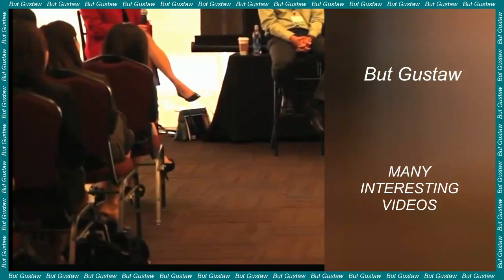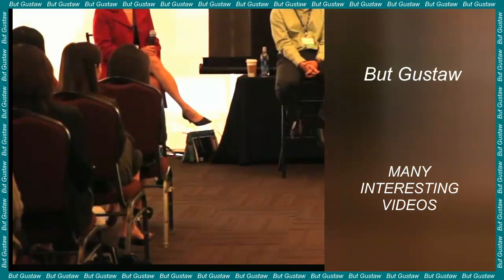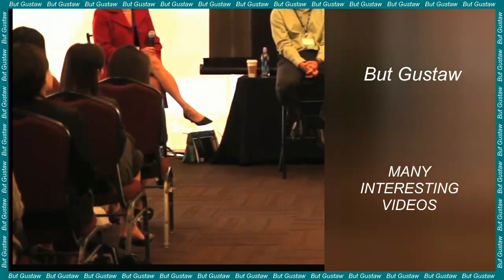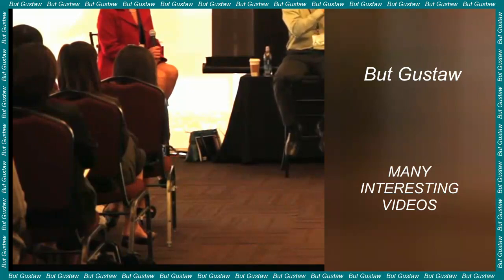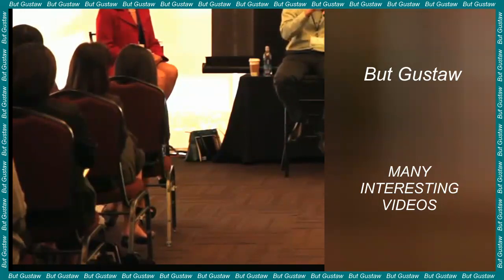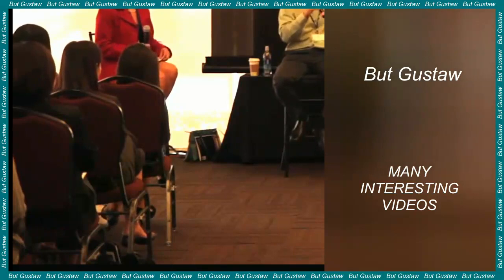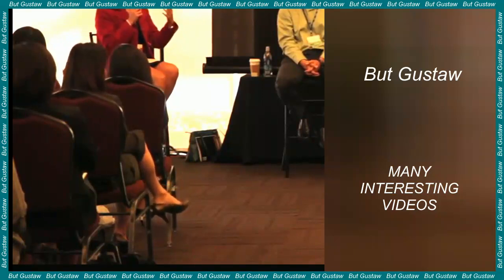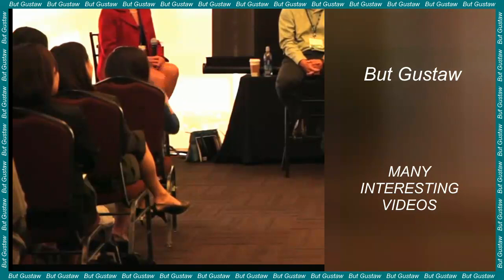shoeplay gExaQ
Topic:
Urea-powered nanorobots reduced bladder tumors in mice by 90%.